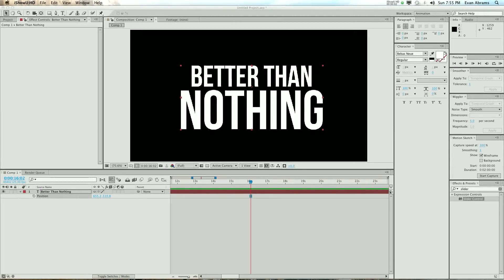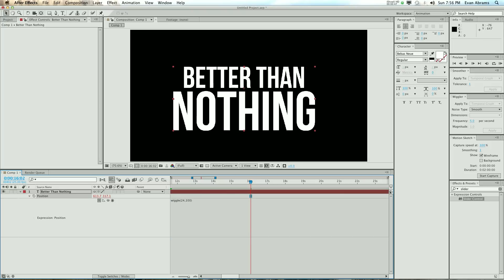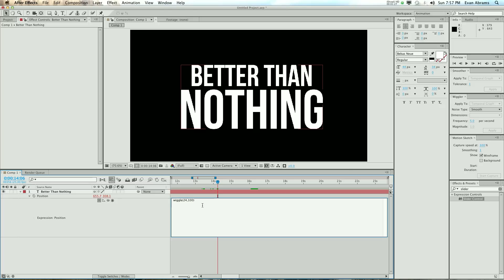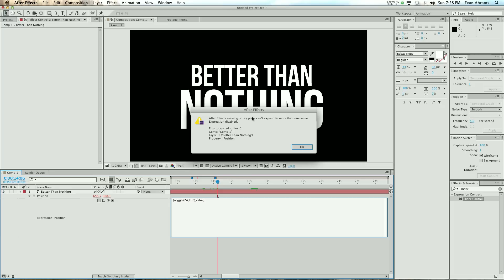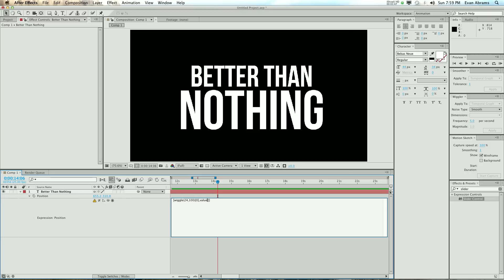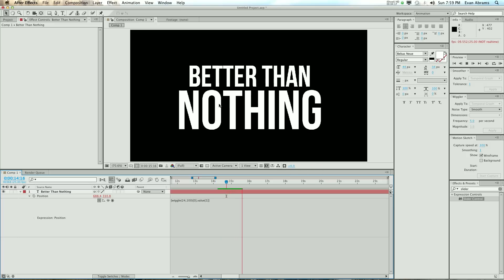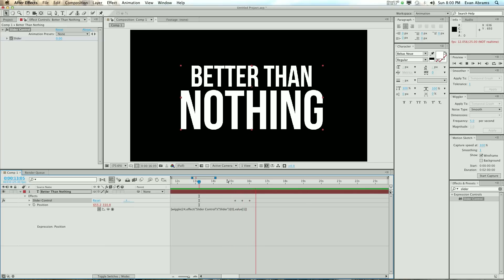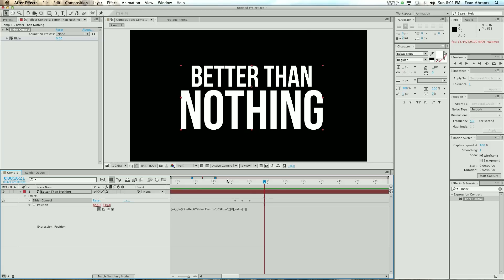Twitch Expression (Part 2) - Adobe After Effects Tutorial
So you want to make things twitch around but hate having to keyframe? Enjoy saving some sweet time with this expression tutorial series.

Part 2 of 6 of the Twitch Expression in Adobe After Effects. You can use this in any version of after effects so long as you can write expressions. If you follow all the steps though I'm sure you can do it.

If you're finding this one too hard check out part 1 and go from there.

If this is too easy for you check out part 3, it's a little harder than this one.

Youtube won't allow the characters in the expression so... not totally sure how to get you the expression if you need it. But if you pause and look at it you should be able to get it. Any also typing is fun right?